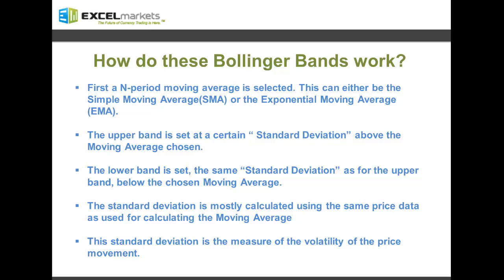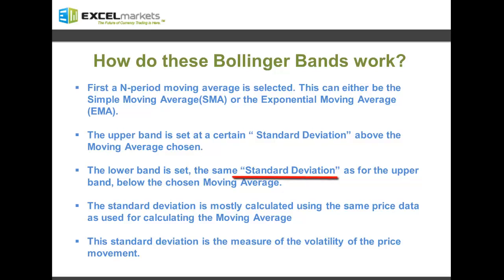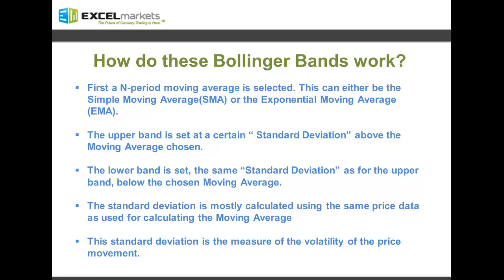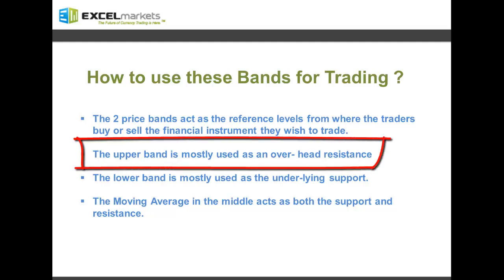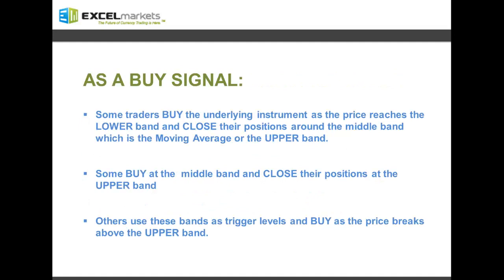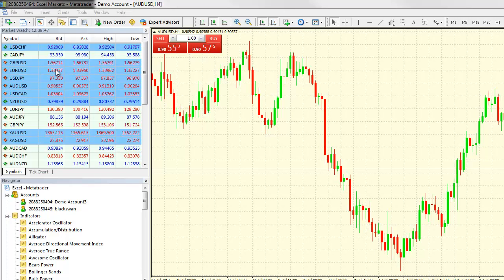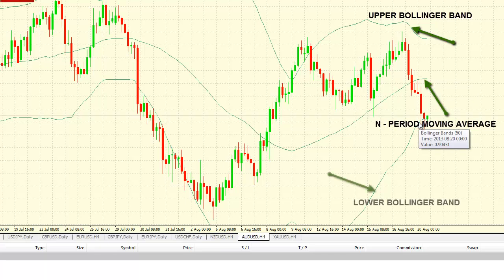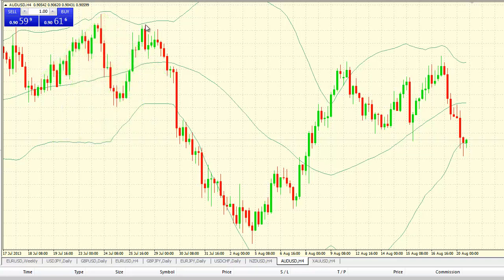Forex Bollinger Bands